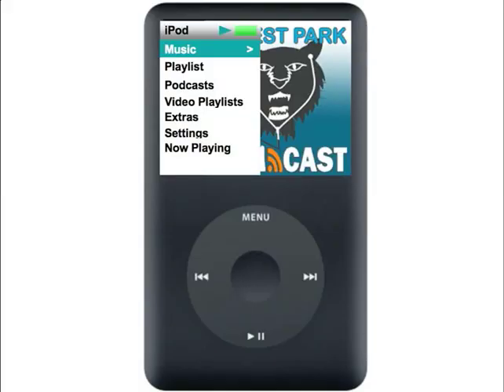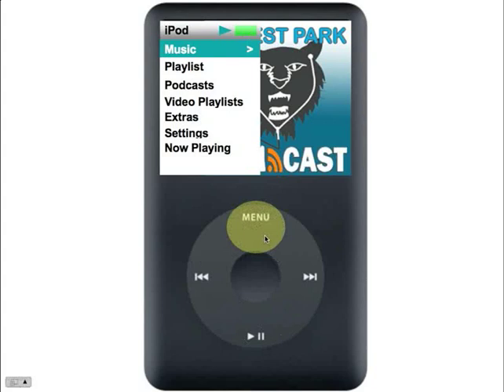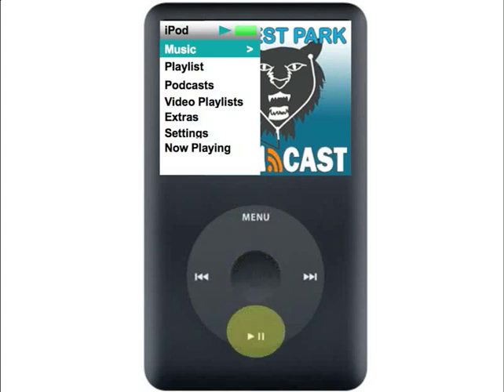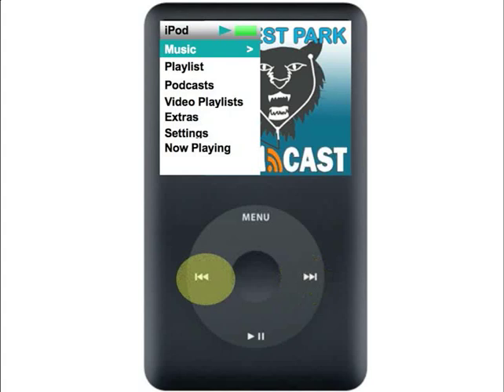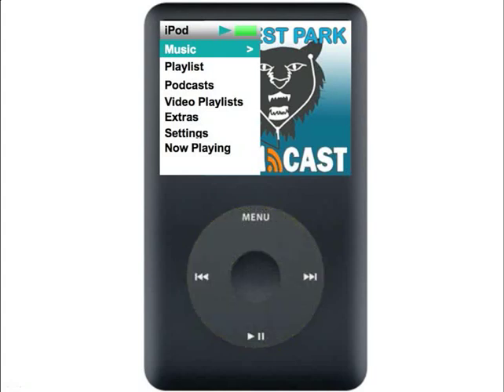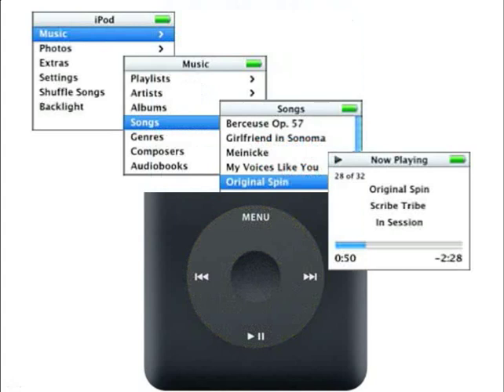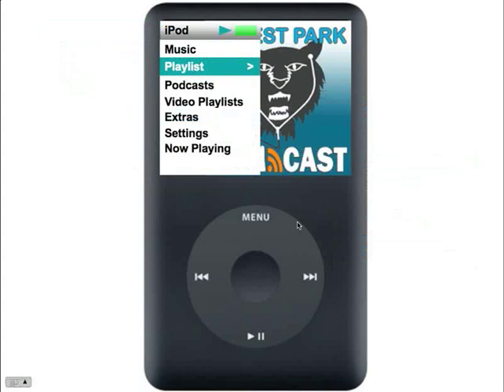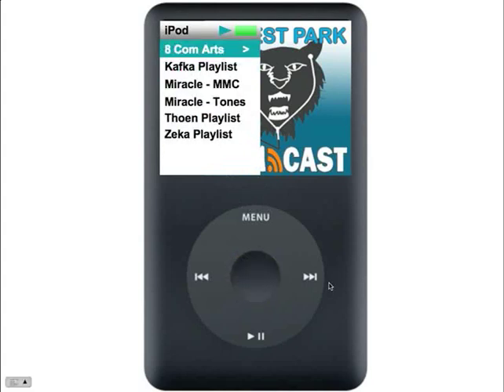iPod Tutorial 01 - How to Get Around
This video shows how to use the buttons on the iPod Classic and explains how the menu works.  This is a good video to watch before using the iPods for the first time in class.